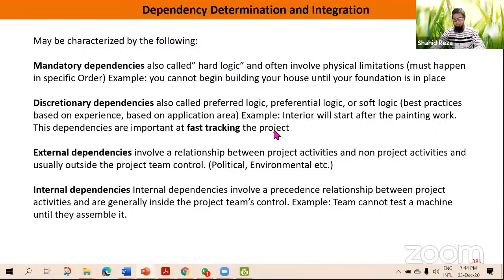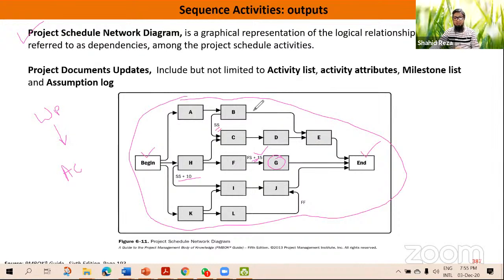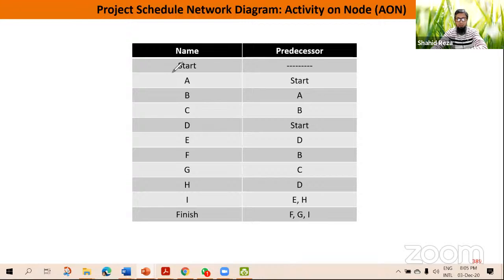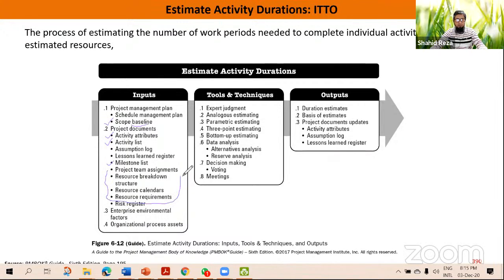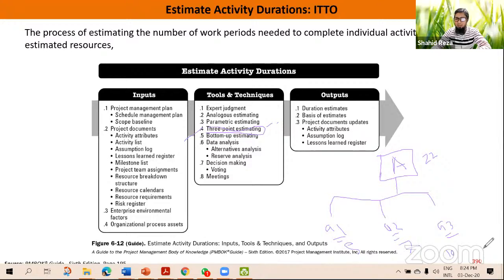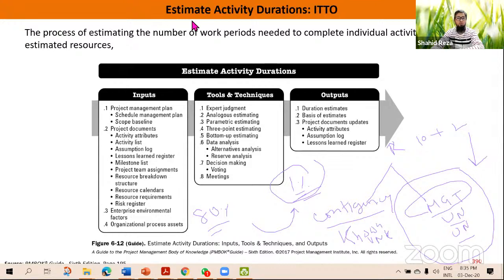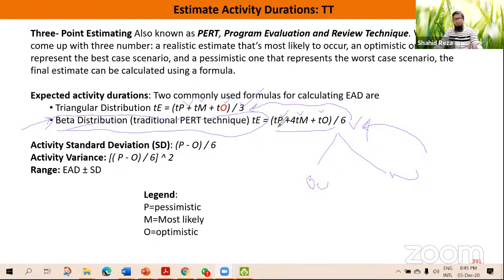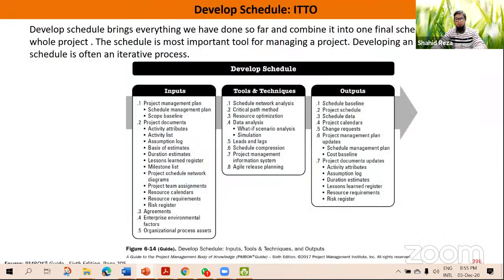Project Management Training - Schedule Part 2